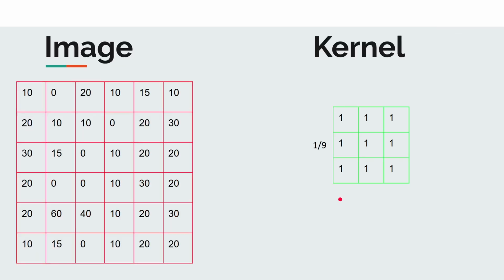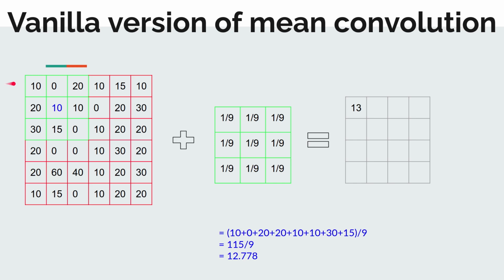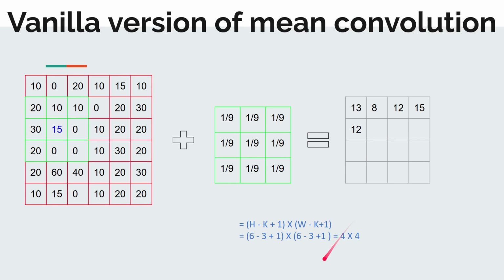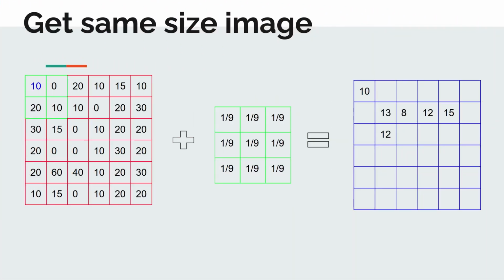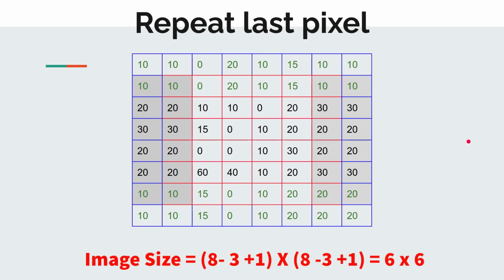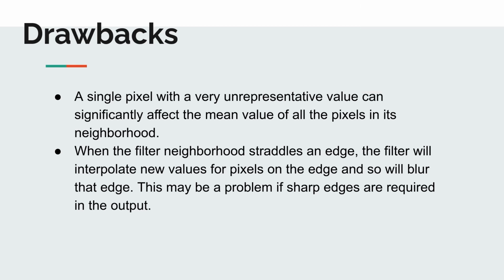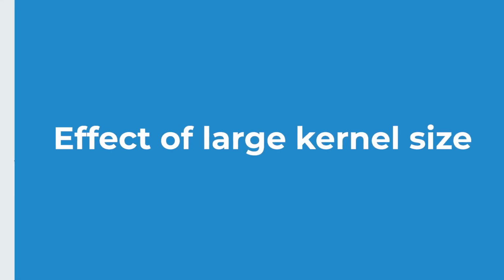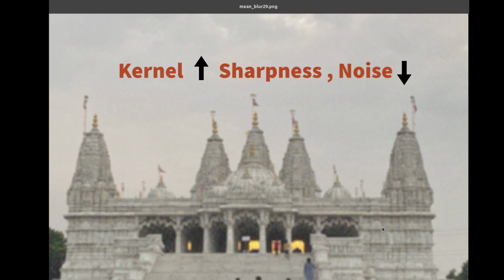How mean filter in Image Processing works ? | Computer Vision | OpenCV | Image Smothing blur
0:19 Definition of a mean filter.
2:35 Calculations to implement Mean filter
3:46 Improvements to vanilla Mean filter.
4:14 Drawbacks of mean filter
5:50 Results

In the video you will see that we place the kernel at top left corner of the image and multiply each element be the kernel value and sum all the outputs. After which we shift the kernel to left and do the same process. This is called the Vanilla version of Mean Convolution.
We shift one pixel downwards and continue going to the right. You will notice that in the vanilla version reduction in dimension of image occurs. In the video the image reduces from 6X6 to 4X4

Here is the simplified version of formula to calculate the reduction : (H - K + 1) X (W - K+1)
So 3X3 kernel will reduce the dimension by 2
Similarly , NXN kernel will reduce dimension by n-1

There are also ways to keep the image size as same.
Because it is easy to track the image if its size is not variable especially in deep learning. Here corner pixels will only have 4 elements to average. And edge elements will have 6 elements to average. Zeros cushion can also be added around the image. We can also repeat rows and columns around the image depending on the kernel size.

Some drawbacks of mean filter inlcudes:
1. A single pixel with a very unrepresentative value can significantly affect the mean value of all the pixels in its neighborhood. Some noisy pixel may affect neighbouring pixel values and we can see small patches of nun uniform colors in an image.
2. When the filter neighborhood straddles an edge, the filter will interpolate new values for pixels on the edge and so will blur that edge. This may be a problem if sharp edges are required in the output. Due to interpolation we lose sharpness of edges. So we can mitigate these drawbacks with other filters.

We finally see the implementation by seeing the example of an input image, which is very sharp and without noise. In order to see effect of our filter.. We generate gaussian noise of the same size as input image. We add the noise in our input image. In order to remove the noise we will use mean kernel that we learned. Now if we pass 3X3 kernel through this image you will see a new image. We see the effect of noise in the neighbouring pixels.
So you can see here the zombie patches of different colors which was not present in original image . This is exactly what we saw in first drawbacks. Here we use a 39 X 39 kernel which reduced the noise but we lost lot of sharpness.
This is our second drawback.
Hence, we have a tradeoff between reduction of noise and losing sharpness.

Hence, you can see the effect of decreasing smoothness and noise as we slowly increase kernel size.